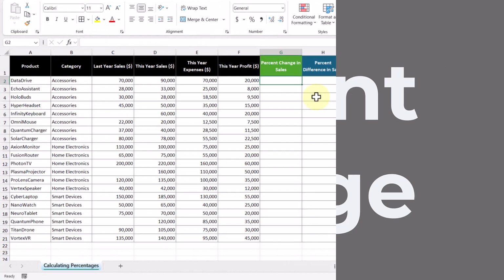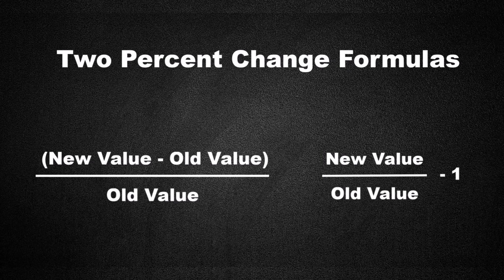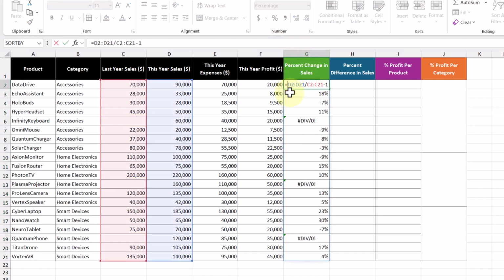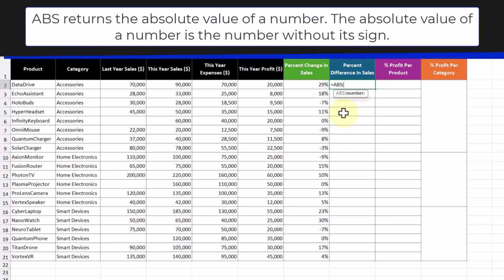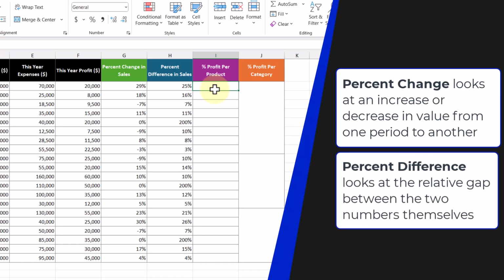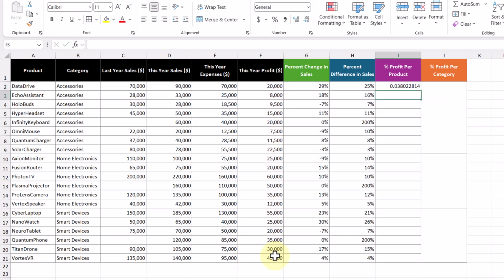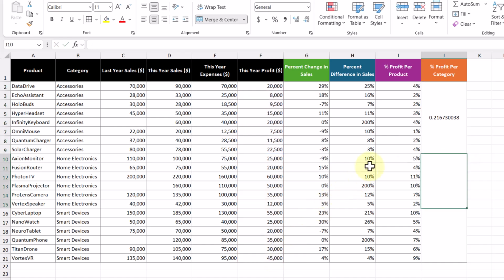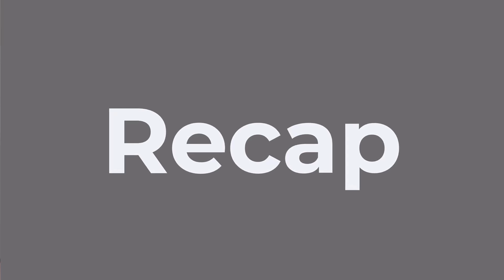Calculating Percentages in Excel | Office 365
⏰ Timestamps ⏰
00:00 Intro
00:34 Percent Change Calculation
02:19 Percent Difference Calculation
03:32 PERCENTOF Function
05:34 Recap
In this video, we'll calculate three essential percentage calculations in Excel that can add powerful insights to your data analysis. We’ll start with PercentChange to track sales growth over time, move on to PercentDifference for comparing values head-to-head, and finish with the new PERCENTOF function to see each product’s contribution to total profit. Perfect for tracking performance, measuring growth, or making comparisons—these techniques will take your analysis to the next level!

The dataset we’re working with includes a mix of products and their financial details: last year’s sales, this year’s sales, expenses, and profit. With this dataset, we’ll show how to set up each of the three percentage calculations step-by-step. In the percent change section, we'll learn two ways to calculate changes between this year’s and last year’s sales and see how to handle common errors. Next, for the percent difference, we’ll calculate the relative gap between this year’s and last year’s sales using the absolute difference, so you can easily compare values side-by-side. Finally, we’ll explore the new PERCENTOF function, which allows you to quickly see each product’s profit as a percentage of the total. Whether you’re examining individual products or comparing across categories, PERCENTOF makes it easy to analyze each product's impact. By the end, you’ll have all the tools to calculate percentages efficiently and accurately in Excel.